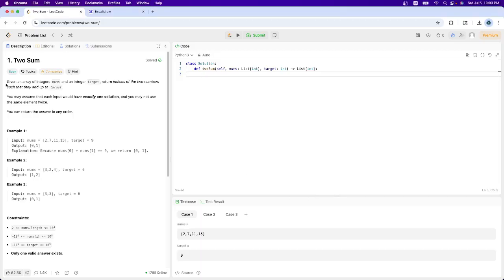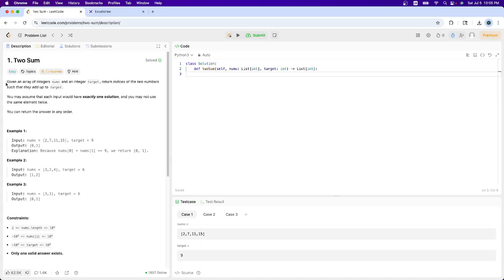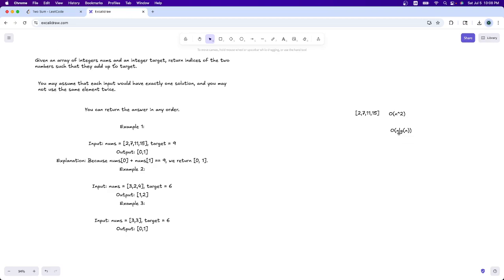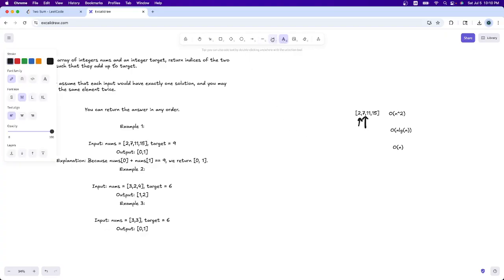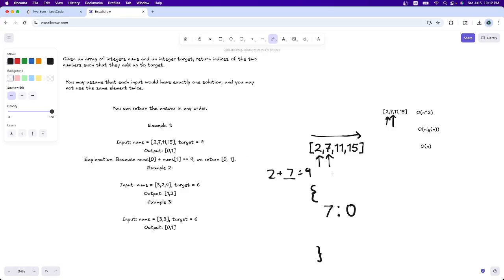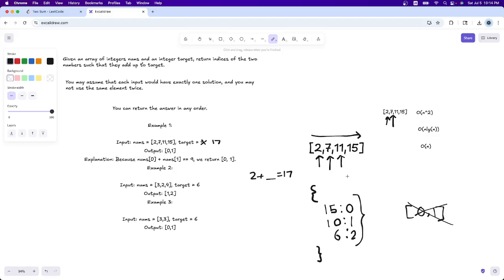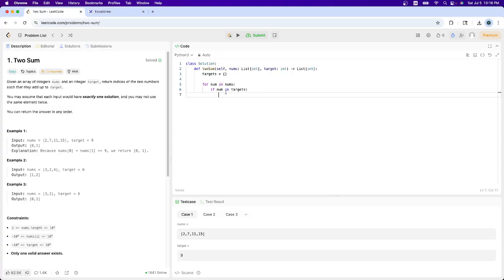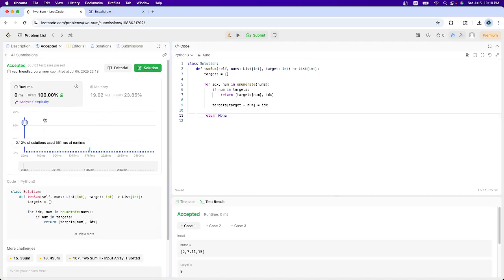LeetCode 1 Two Sum – Best Approach Explained (Python)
In this video, we solve LeetCode 1: Two Sum using the best and most efficient approach in Python. This is one of the most common coding interview questions asked by companies like Google, Amazon, Meta, and more. I’ll walk you through the problem statement, explain the brute force and optimal solutions, and show you how to implement the hash map approach step-by-step.

What you'll learn:

- How to solve LeetCode Two Sum efficiently
- Python solution using a hash map (dictionary)
- Time and space complexity analysis
- Interview tips and coding patterns

Perfect for:

- LeetCode beginners and intermediates
- Python developers improving algorithm skills

Timestamps:
00:00 Problem Statement
03:17 Brute Force O(n^2)
04:21 Sorting O(nlg(n))
06:08 Hashmap O(n)
12:40 Coding